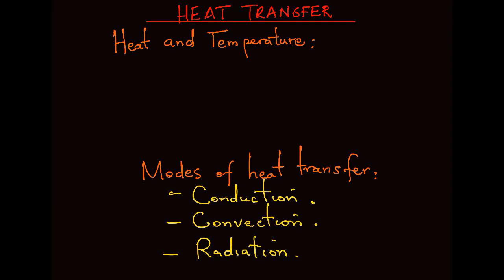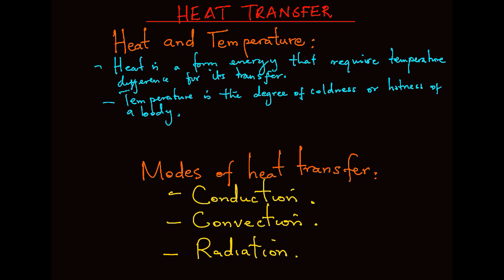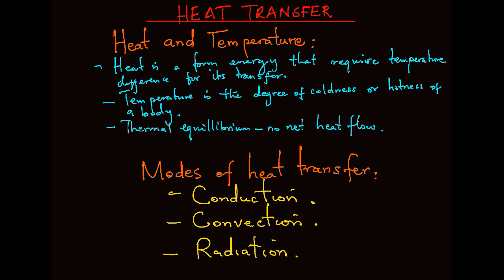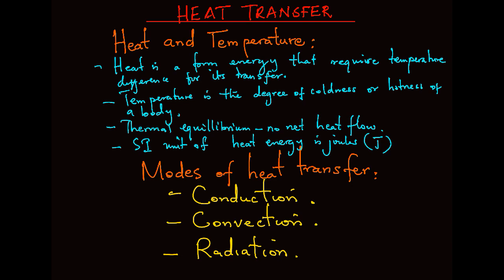Heat and temperature